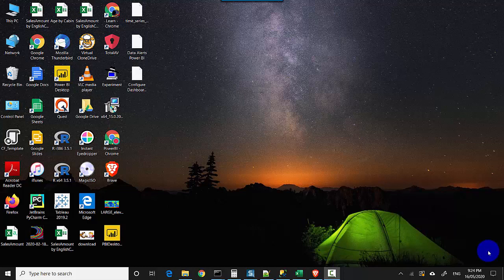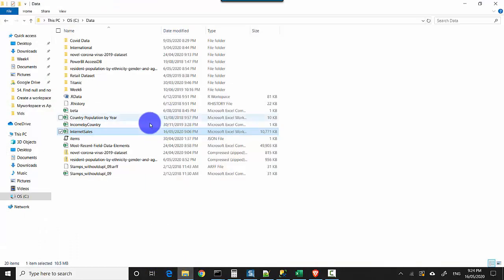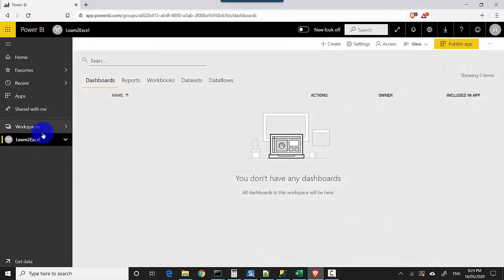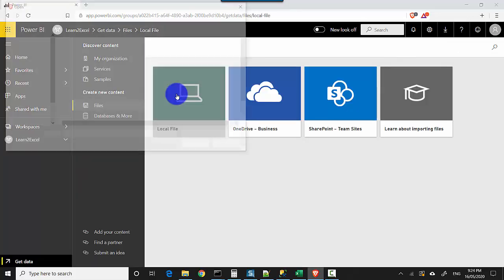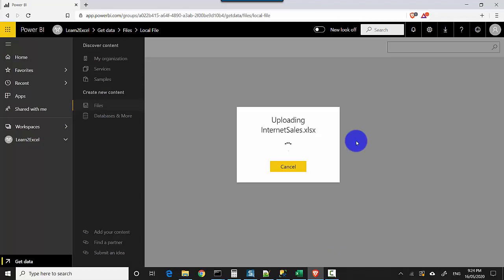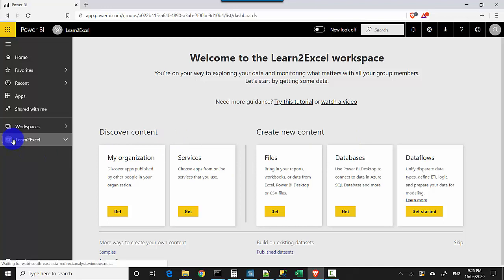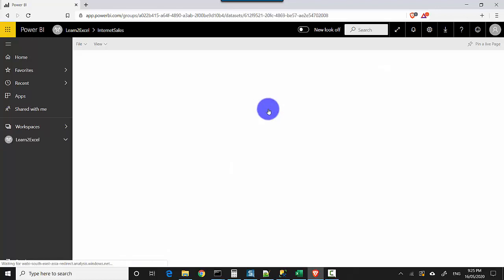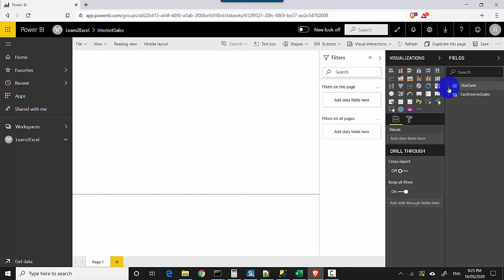Import Excel Data Model to Power BI Service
Published on 16 May, 2020:

In this video, we will learn to upload an excel data model to the power bi service.

In the previous video, we learnt to create a workspace in Power BI Service.